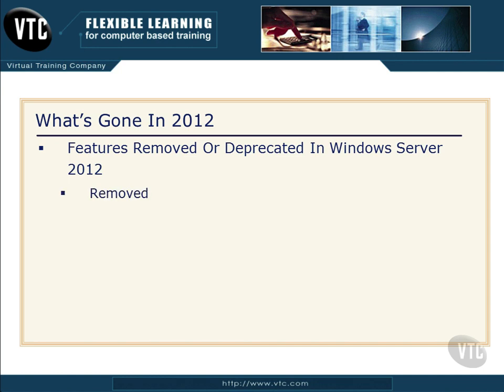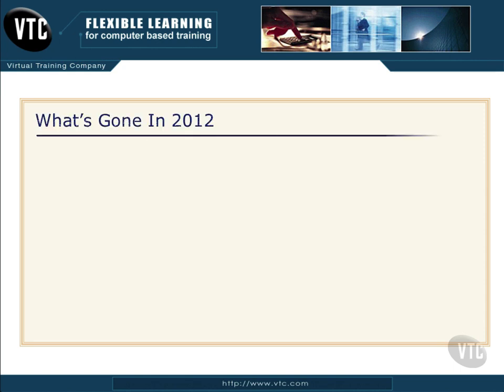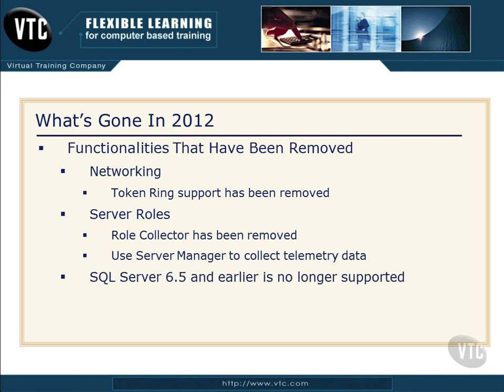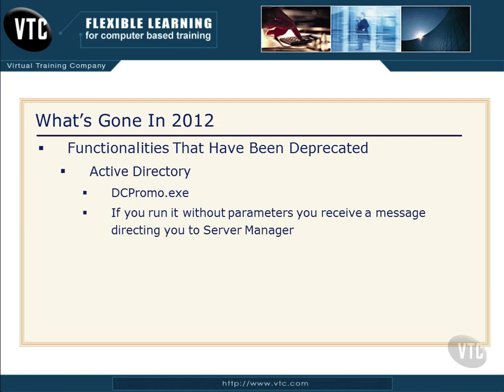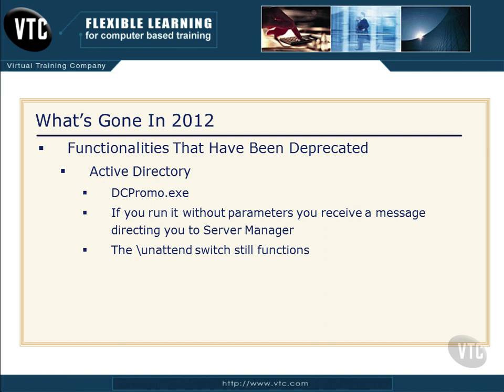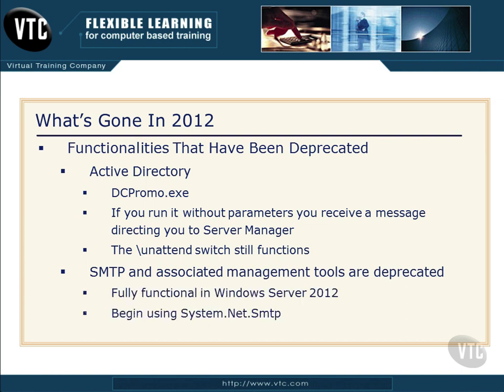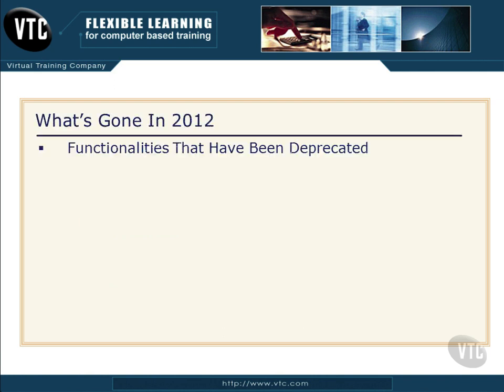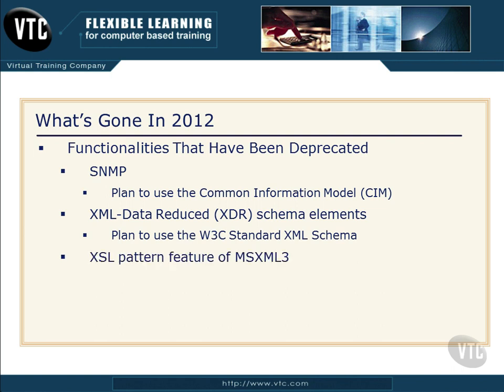Whats Gone in Windows Server 2012